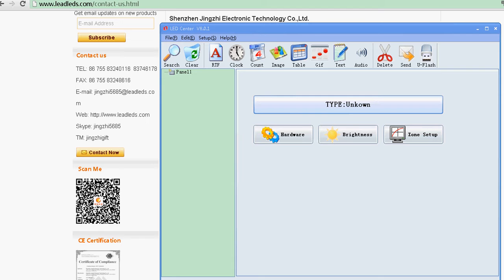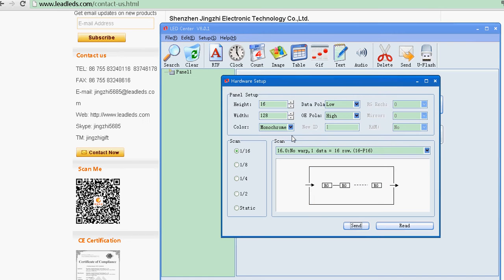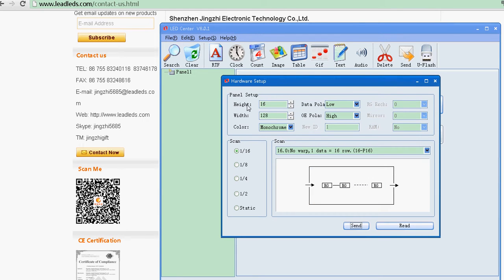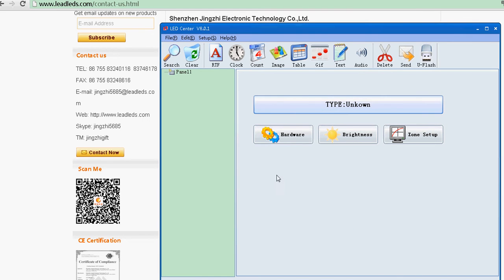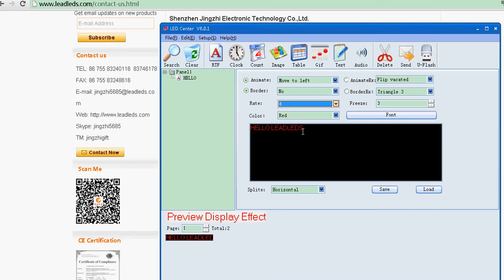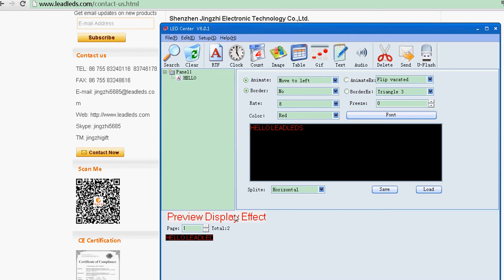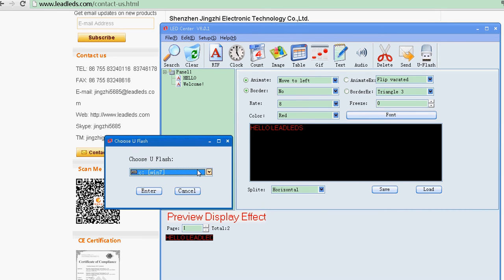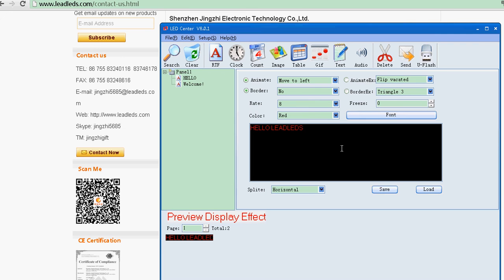how to program led sign K16128 by USB disk fast program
This LED sign can program by remote controller or PC, come with software, fast program either by remoter or by software.